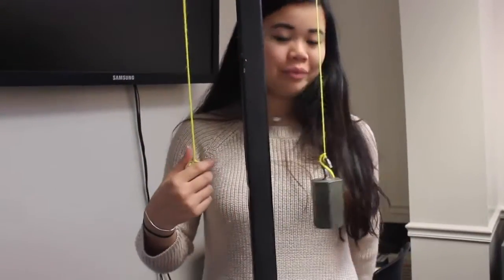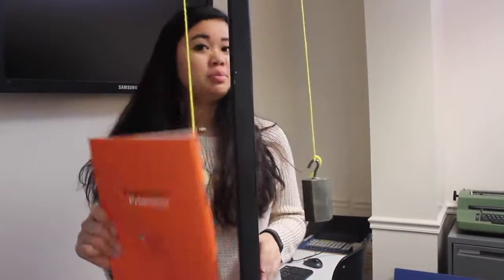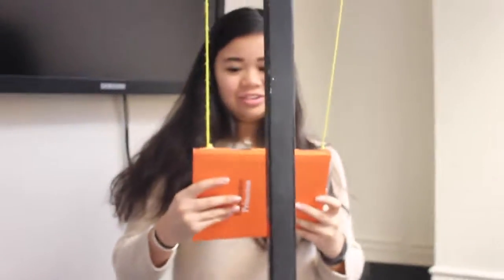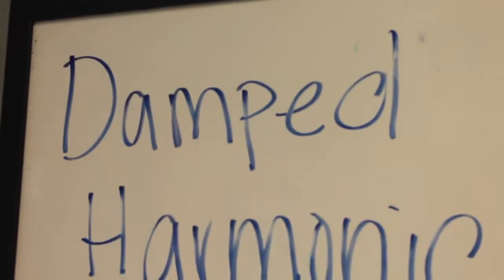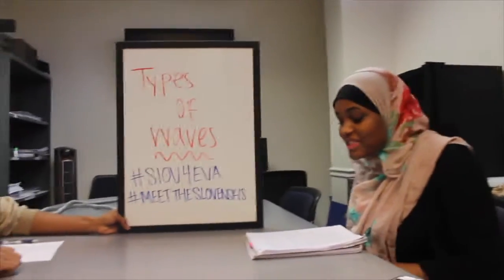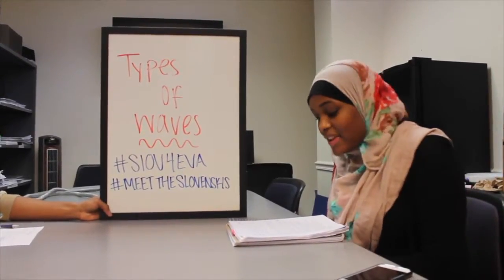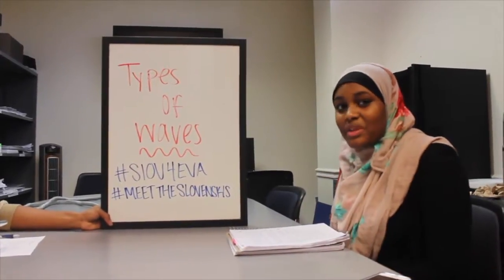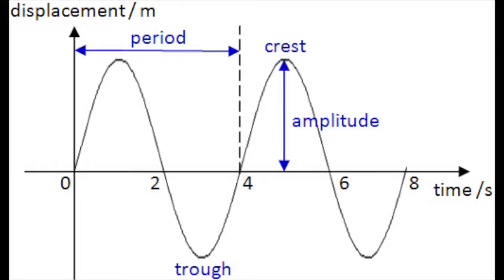playful physics ;)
This video is about playful physics ;)